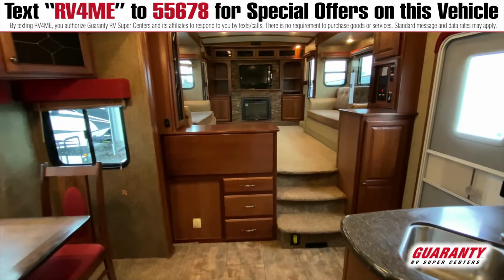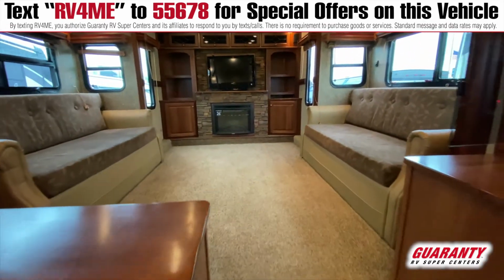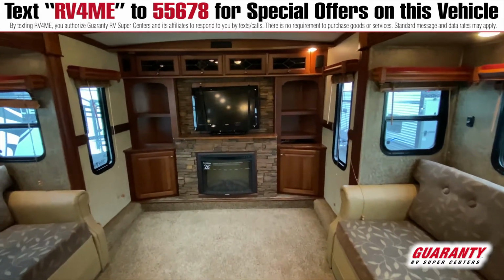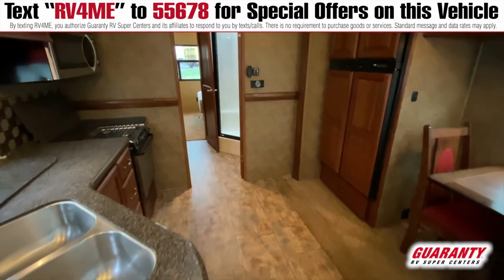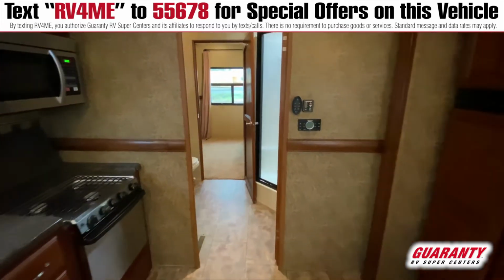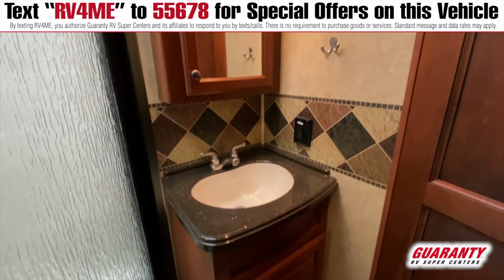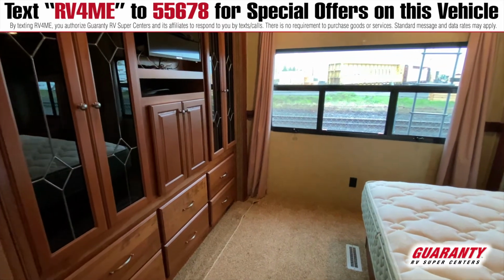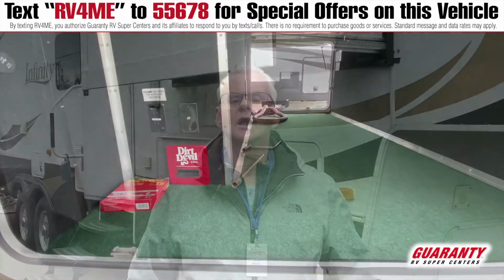2013 Dutchmen Infinity 3750 FL Fifth Wheel • Guaranty.com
Get ready for an adventure in a 2013 Dutchmen Infinity 3750FL. This Infinity Fifth Wheel peacefully sleeps 6. And a master bedroom conveniently located in the Rear. RV Camping in the Infinity Fifth Wheel offers plenty of at home conveniences like a Center kitchen with Chairs, Front living area and Center bathroom. The Infinity 3750FL Fifth Wheel make on-the-road living easy with features like a stove with 3 oven burners, Full-Size refrigerator, 1 TVs, Standard Fireplace and more. This Infinity 3750FL, has a payload capacity of 3357 lbs. And carries 1 Black Water Holding Tank(s), 1 Fresh Water Holding Tank(s), and . This Infinity has 1 door(s), 1 awning(s), 5 slideout(s).